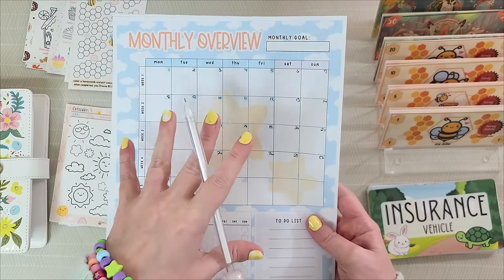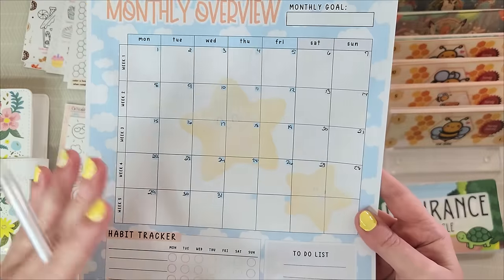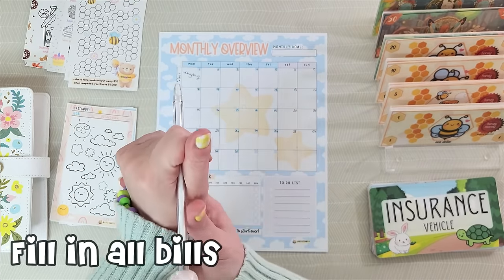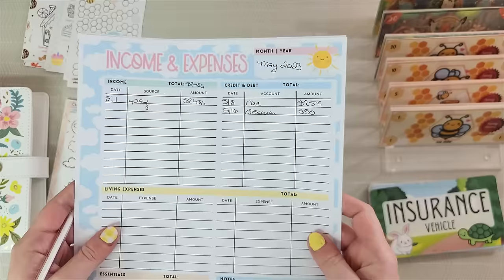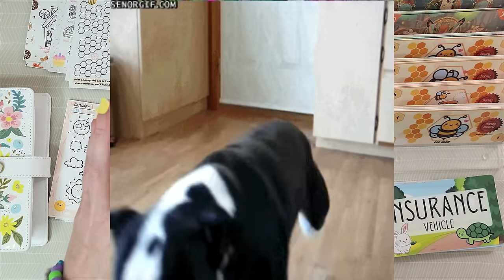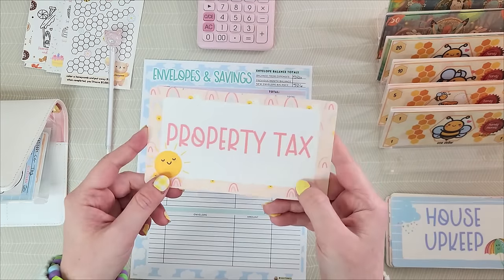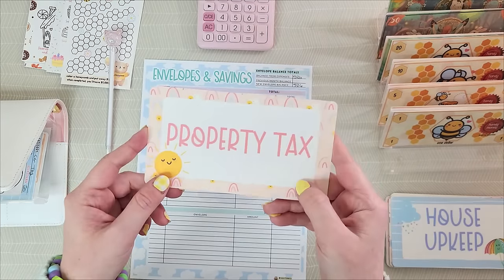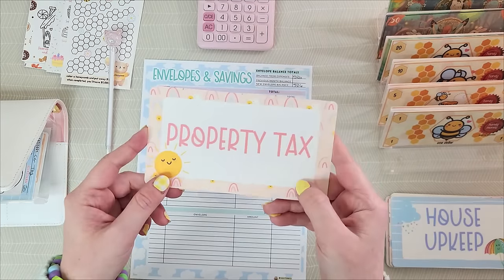Complete Beginner Budget & Cash Envelope System Setup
Today April is sharing a complete tutorial on how to start your budget and envelope system from step 1. Everything from creating your budget, to selecting your envelopes, to finally tracking your savings challenge games!

CHAPTERS
00:00 Introduction
01:03 Let's Begin
01:38 Basic Calendar Setup
04:19 Income & Expense Setup
09:02 Envelopes & Savings Setup
22:20 True Budget Setup
23:47 Savings Challenge Envelope Setup
25:50 Savings Challenge Tracker Setup
28:12 Let's PLAY!
37:21 Thank YOU Ko-Fi Supporters!!

🛒 My Setup Items 🛒
Samsung Tablet
Tablet Case
Tablet Keyboard
Electronics Cleaner Spray
Cash Stuffing Holder
A5 Sprinkles Envelopes
A6 Sprinkles Envelopes
A5 Envelopes
A6 Envelopes
Lamination Machine
Lamination Pouches
Savings Challenge Paper
Tracker Cardstock Paper
Holographic Sheets
Paper Trimmer
Craft Glue
Cricut Paper Smoother (Alternative)
Some Cute Scissors (Alternative)
Alcoholic Markers
Cheaper Markers